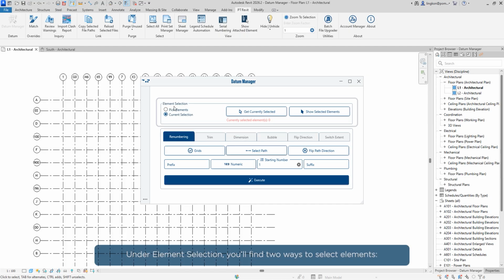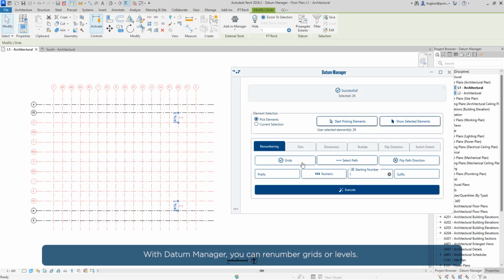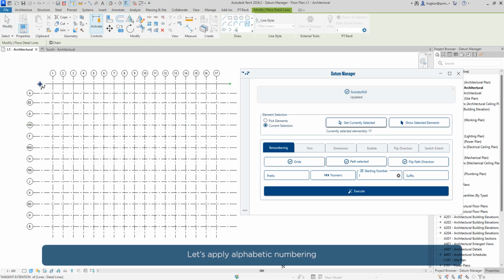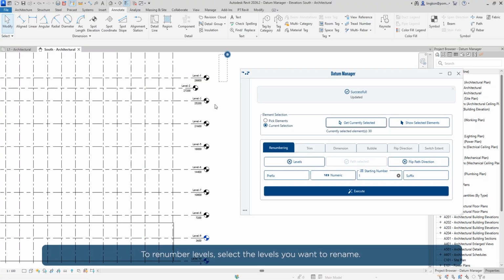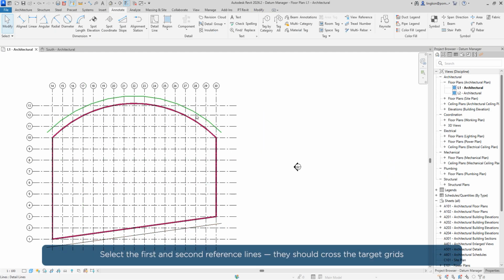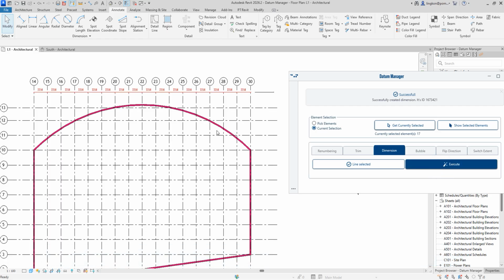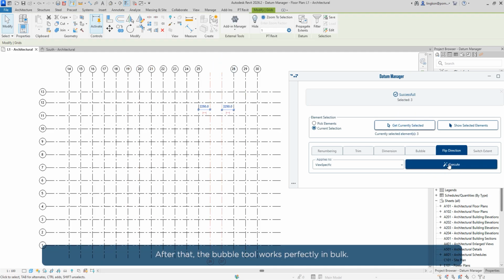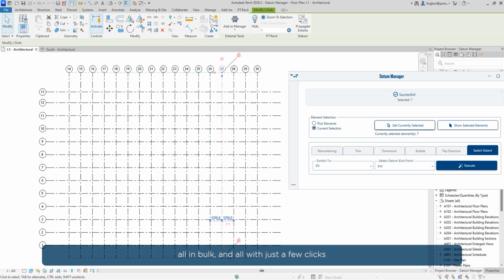PT Revit Tutorial: Datum Manager in Revit | Complete Tutorial for Grids and Levels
Welcome to the Datum Manager Tutorial — your complete guide to managing grids and levels efficiently in Revit.

In this video, you’ll learn how to:
- 00:00 Intro
- 00:08 Select elements using Current Selection or Pick Elements
- 00:53 RENUMBERING: Renumber grids and levels with numeric or alphabetic sequences
- 02:57 TRIM: Trim grids to match curved or circular building shapes
- 03:45 DIMENSION: Add automatic dimensions to multiple grids and levels
- 04:15 BUBBLE: Show or hide bubbles in bulk
- 04:35 FLIP DIRECTION: Flip grid or level directions
- 05:04 SWITCH EXTENT: Switch between 2D and 3D extents instantly

With Datum Manager, you can handle all these tasks — quickly, accurately, and all in one place.
Perfect for architects, engineers, and BIM professionals looking to boost Revit productivity.